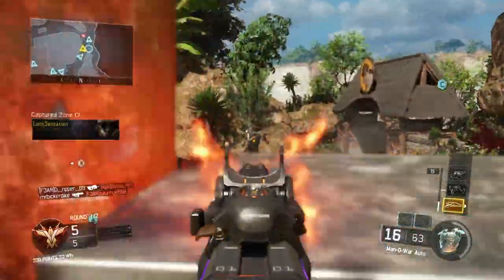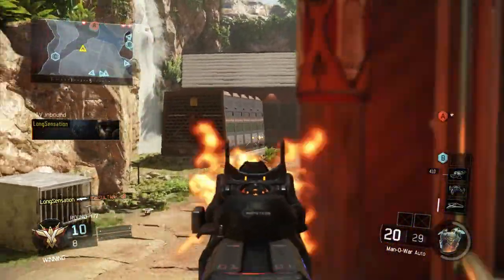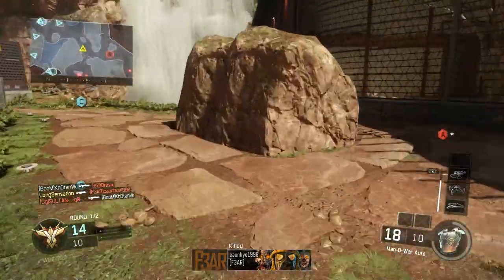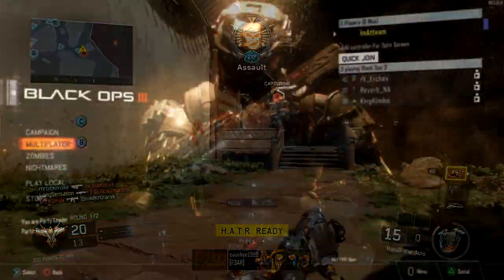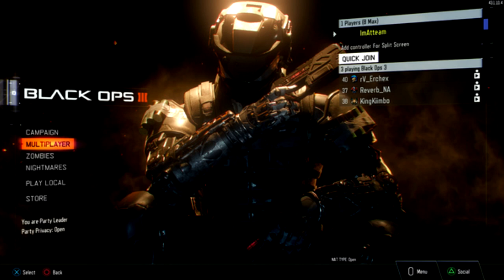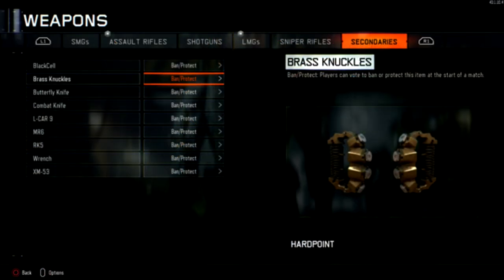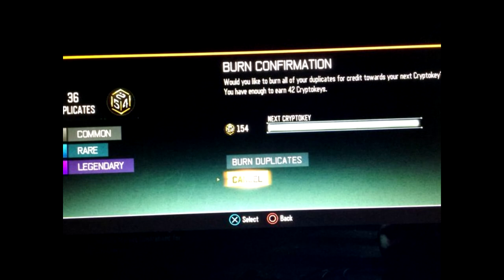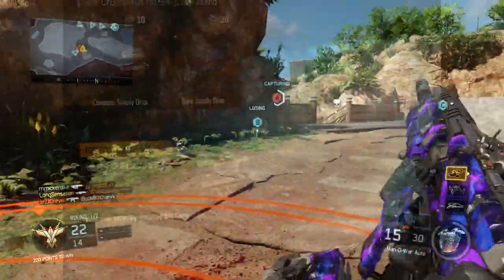BLACK OPS 3 NEW PATCH "BRASS KNUCKLES, BUTTERFLY KNIFE + WRENCH WEAPONS WITH IMAGES! (CoD BO3)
In this video I cover the brand new 1.04 patch for Call of Duty Black Ops 3 that added new weapons the brass knuckles, butterfly knife and wrench!